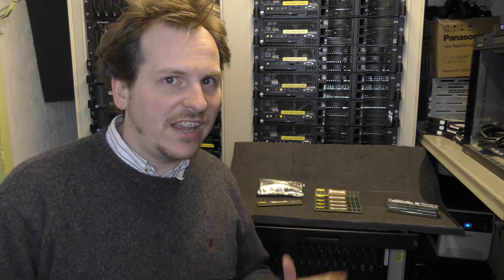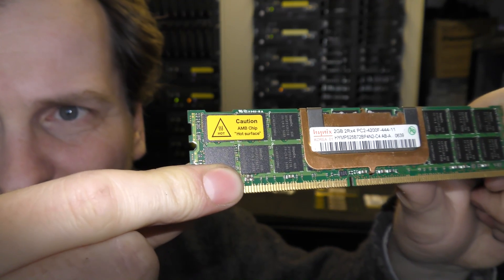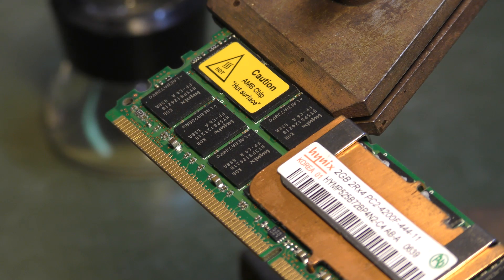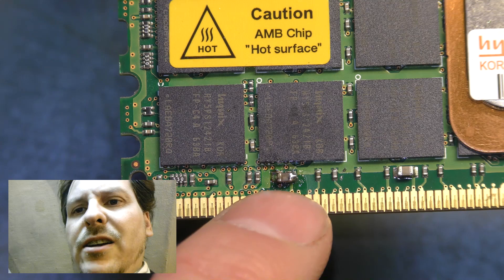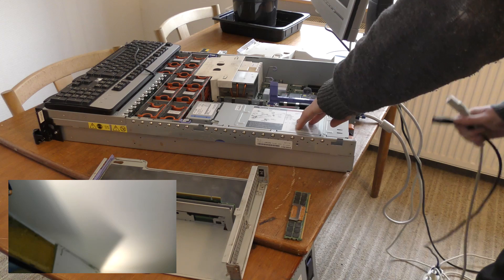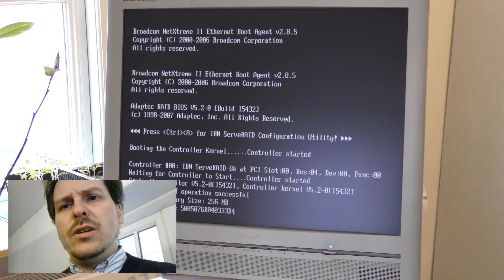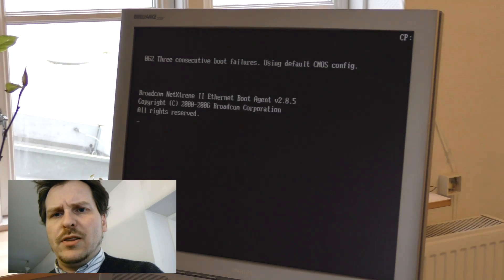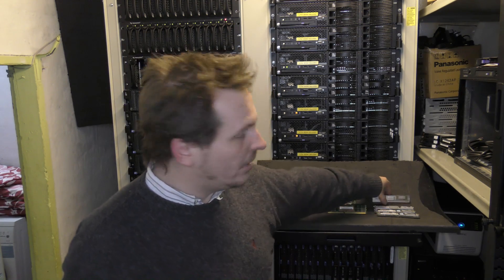Why RAM blocks do not come as DIY kits - 332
Fixing a bad memory block, and trying to test it on an IBM x3650 M1